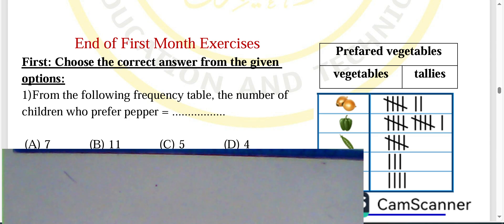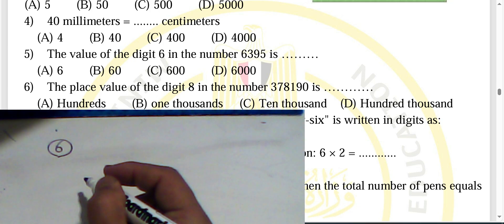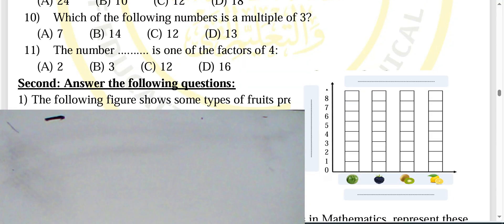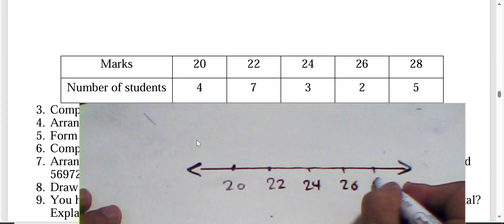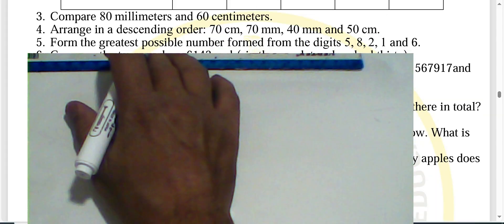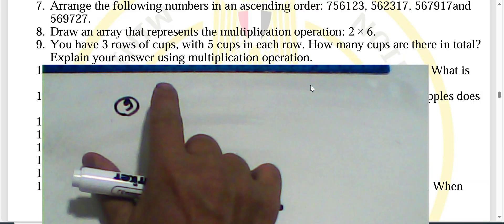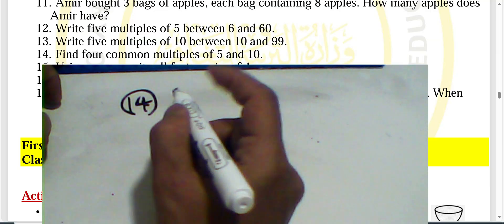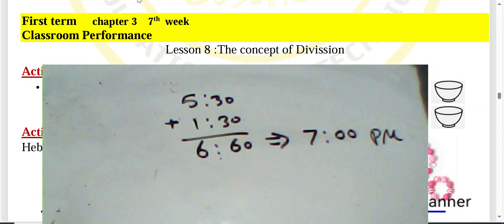تقييمات الصف الثالث الابتدائي MATH الأسبوع السادس 🔹 حل نماذج الوزارة المعتمدة لشهر أكتوبر | الوسام 🔥